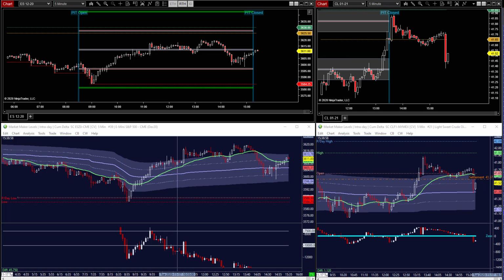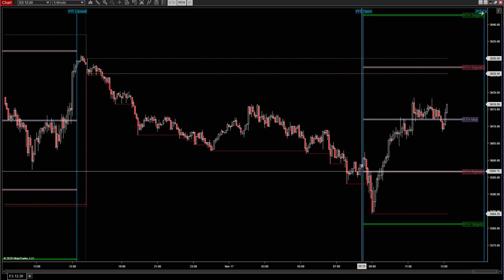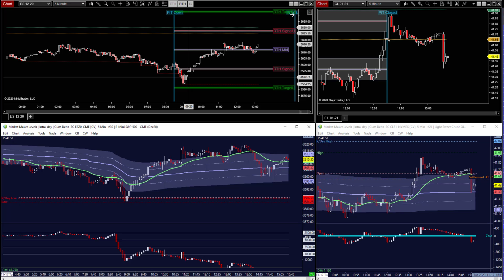Video Review: 11.17.2020 | +$1,025 ES Trade | 3.4 to 1 Reward to Risk